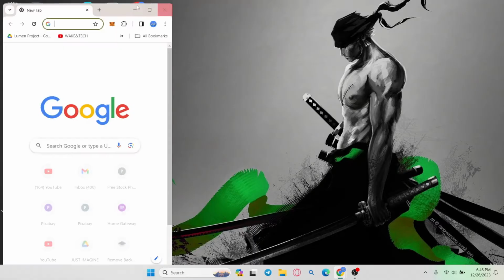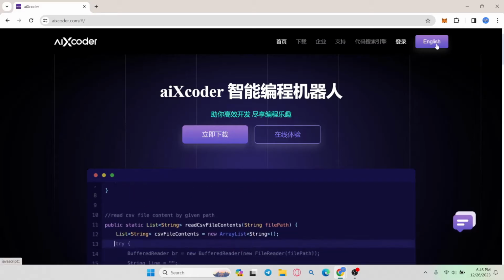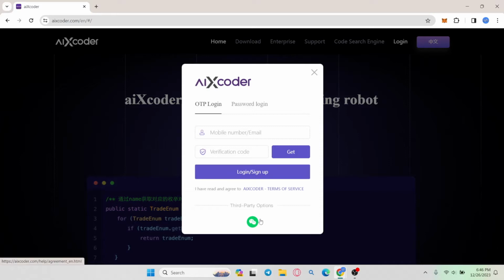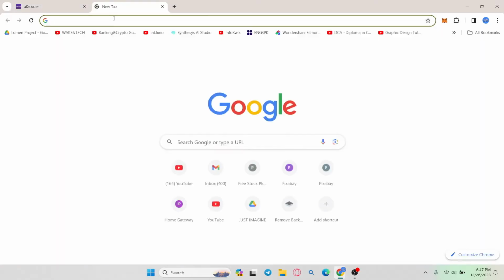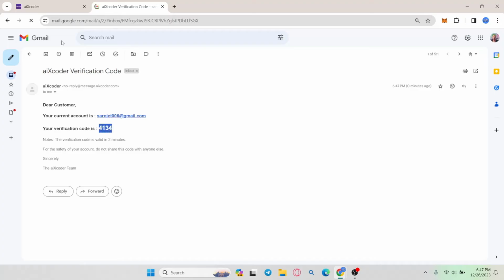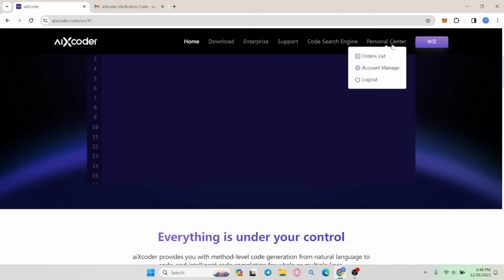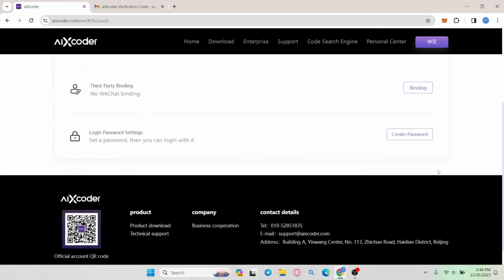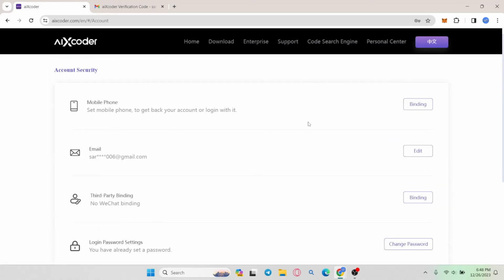AIXCODER SIGN UP 2024: How to Create/Open AIXCoder Account In 2 Minute?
In this tutorial, learn step-by-step how to create an AIXcoder account. AIXcoder is a platform that allows you to explore and implement AI projects effortlessly. Follow along as we guide you through the registration process, enabling you to access a world of AI tools and resources. Whether you're a beginner or an experienced developer, unlocking the potential of AIXcoder has never been easier. Watch now and embark on your AI journey!